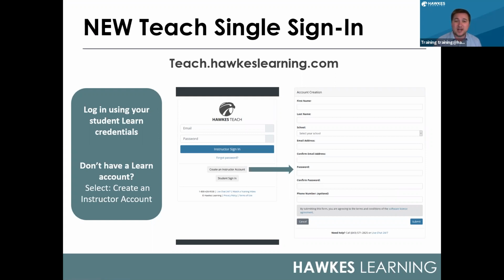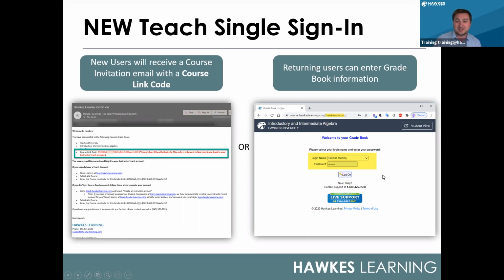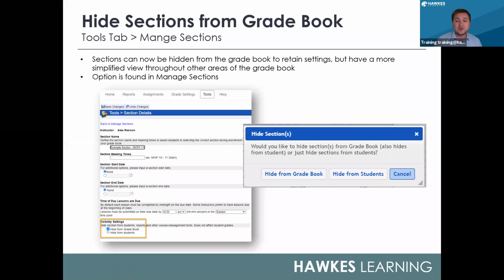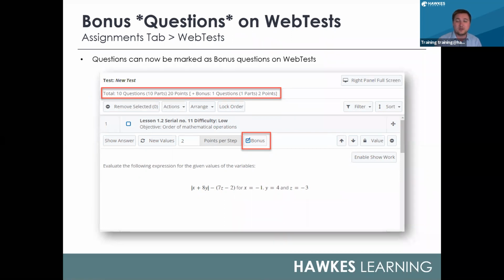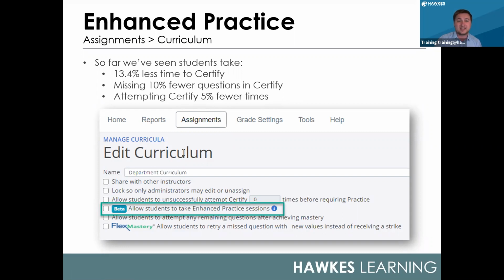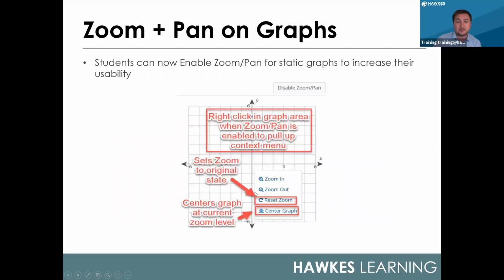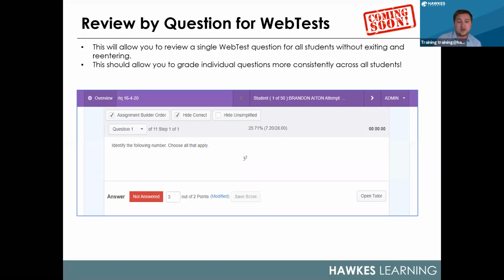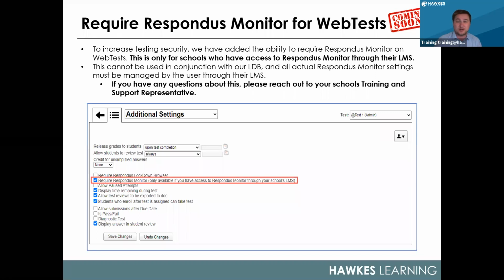What's New: Winter 2020 (2020 Winter Training Series)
In this webinar, Schryver, a member of Hawkes’ training and support team, will share some of the exciting features and tools that were released this semester. A few highlights to look forward to include hiding sections, enhancements to our LMS sync process, and a preview of additional updates coming ahead of the Spring term.